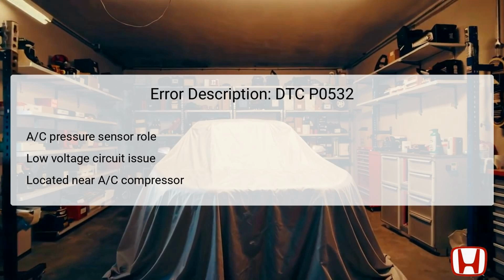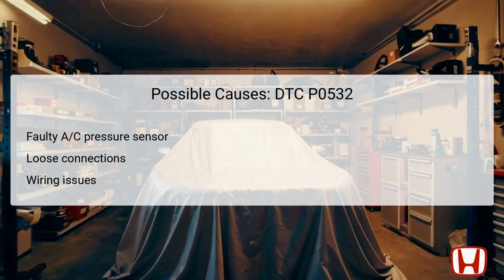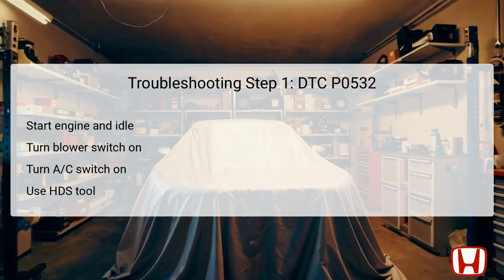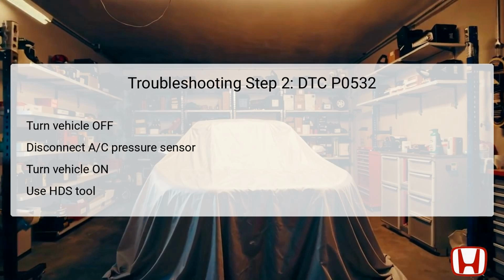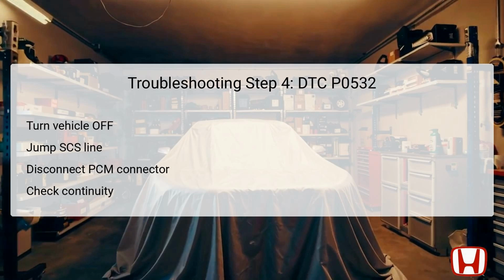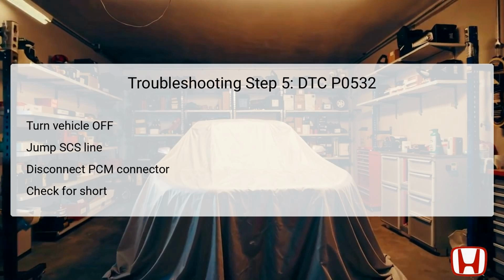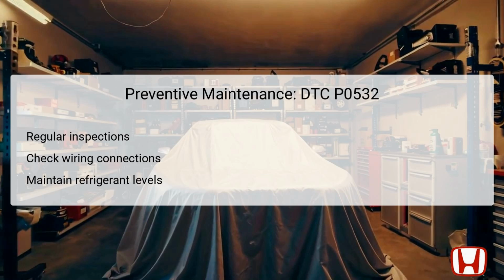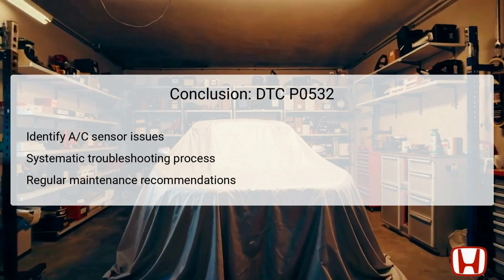DTC P0532: A/C Pressure Sensor Circuit Low Voltage - Honda Pilot 2016-2022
Join the STEP Diagnostics early access list:
​ In this video, you'll learn how to diagnose and troubleshoot the DTC code P0532 in Honda Pilot models from 2016 to 2022, which indicates a low voltage issue in the A/C pressure sensor circuit. We’ll cover essential steps to identify potential causes, symptoms, and practical troubleshooting methods to restore your vehicle's air conditioning system to optimal function. Additionally, we'll discuss preventive maintenance tips to help avoid encountering the same error in the future.